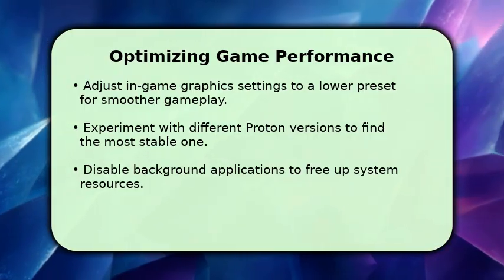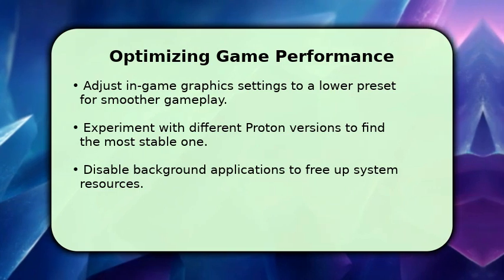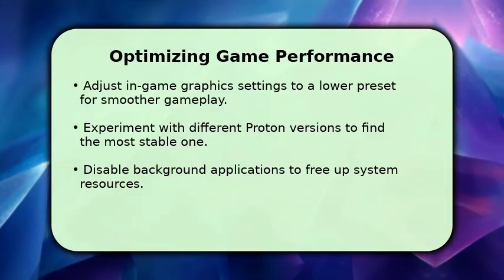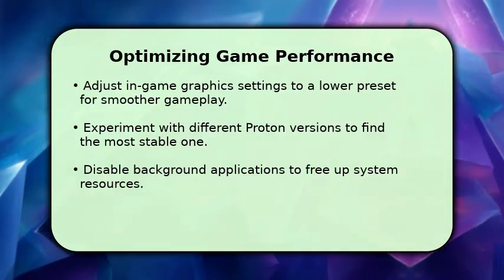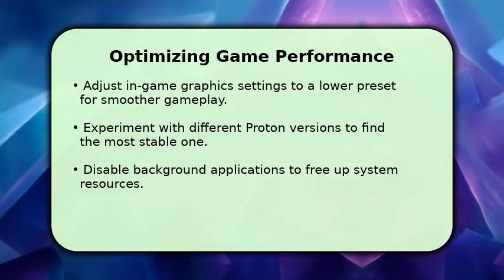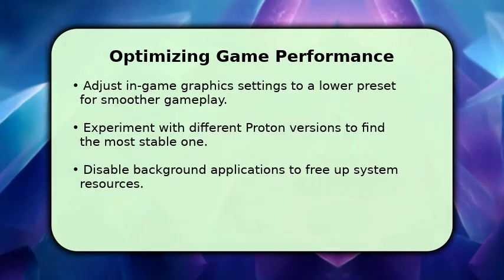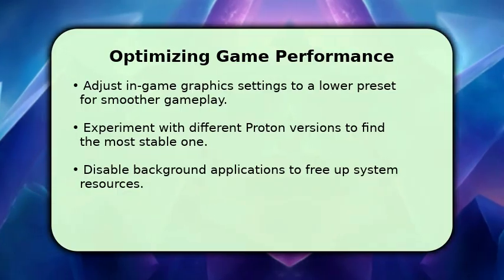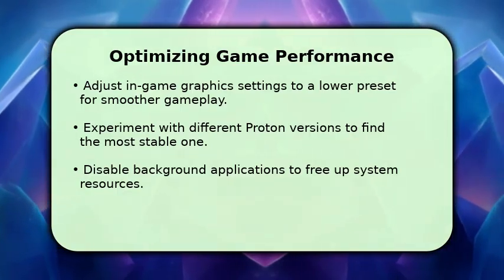How to Play Rocket League on Linux (Updated 2025)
▸ (v) Learn how to play Rocket League on your Linux machine with the latest updates. This video covers the steps to install and configure Rocket League on various Linux distributions, including Ubuntu, Fedora, and more. Get ready to boost your way to victory!

Rocket League Linux, Play Rocket League on Linux, Linux Gaming, Rocket League Update 2025, How to Play Rocket League on PC, Rocket League on Ubuntu, Rocket League on Fedora, Gaming on Linux, Rocket League for Beginners